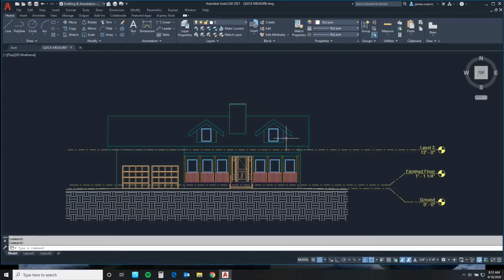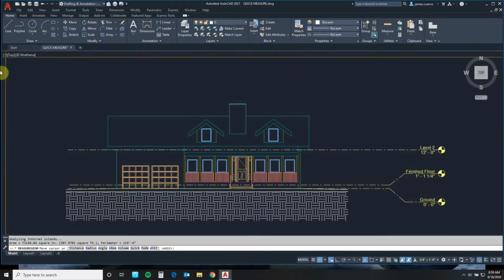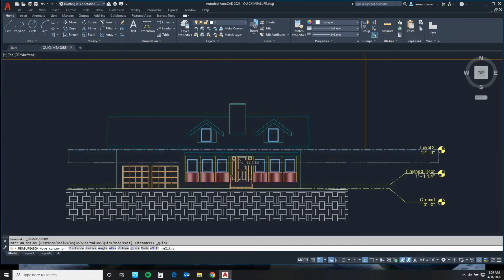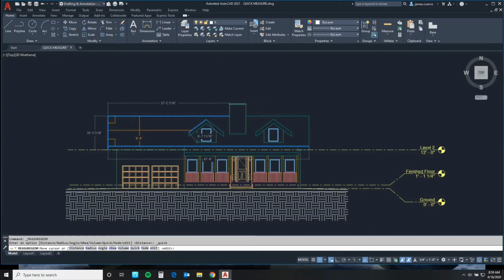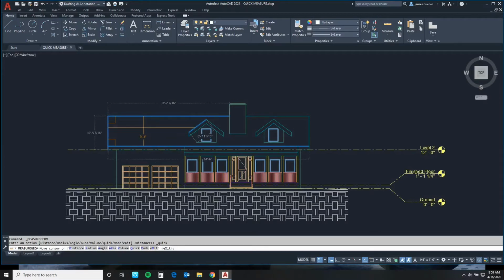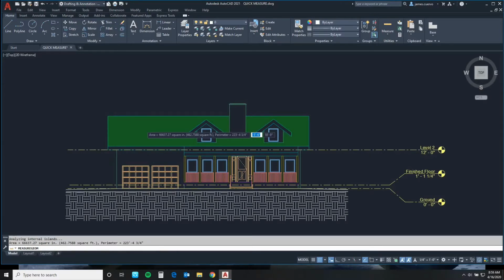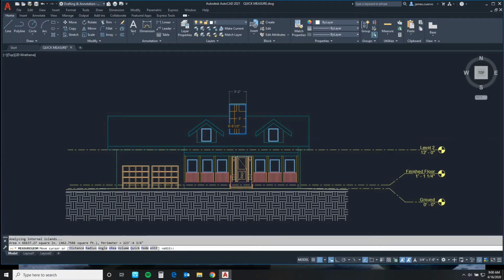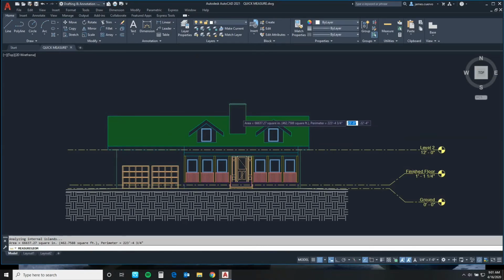Quick Measure Improvements in AutoCAD 2021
Join our Senior AEC Technical Specialist James Cuervo as he highlights the improvements to the Quick Measure tool in AutoCAD 2021.